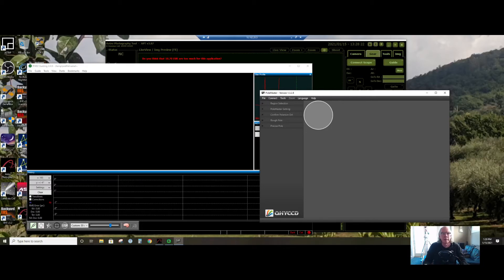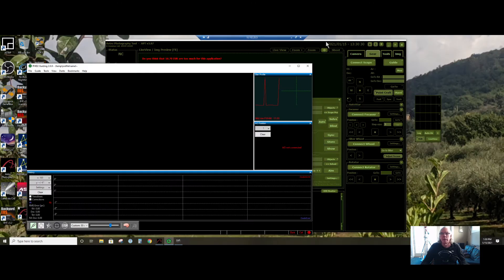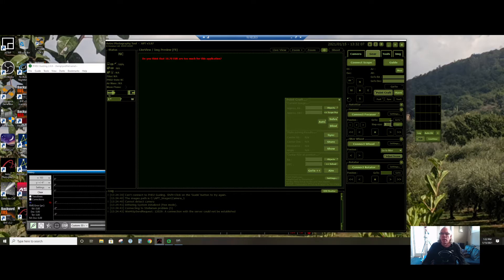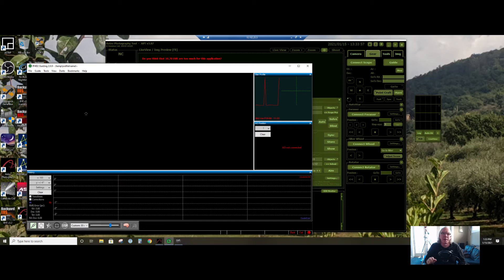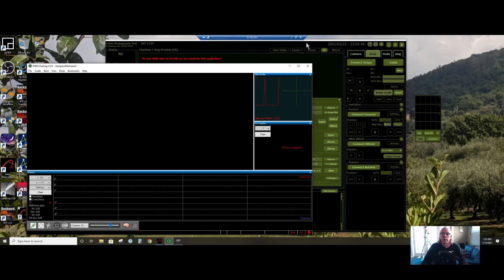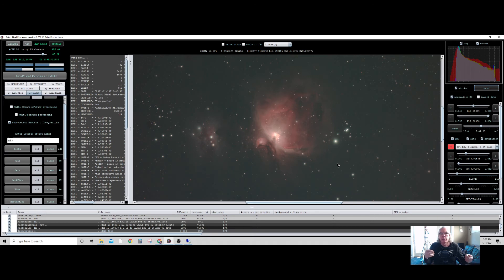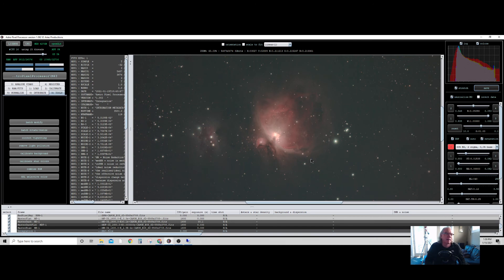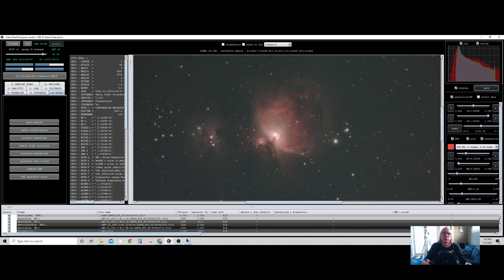Progress Update 1: M43, APT, PlateSolve 2, Polemaster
Progress report updating viewers and subscribers where I'm at on the learning curve, what tools I'm learning to work with and any resultsI have produced through my efforts.